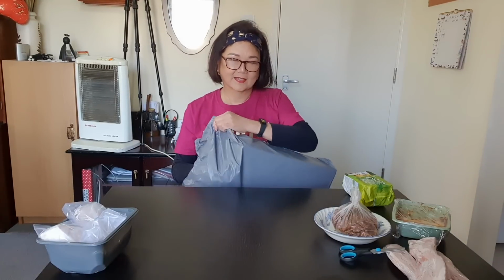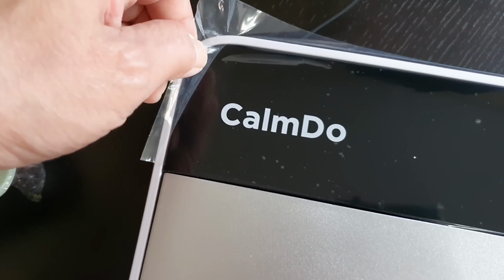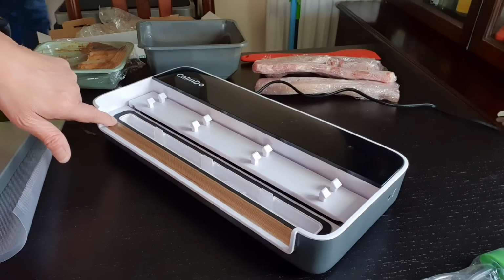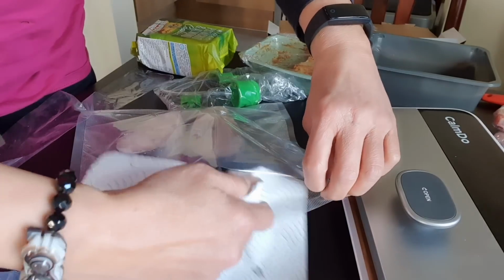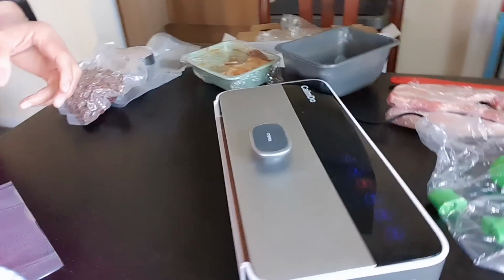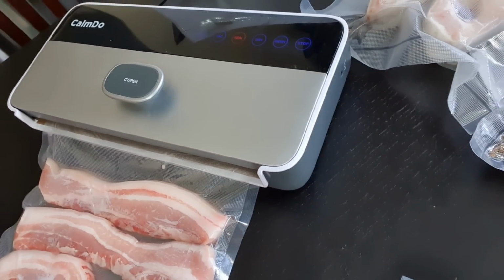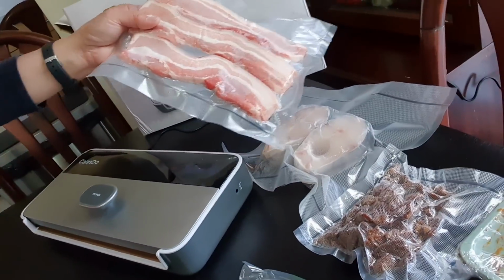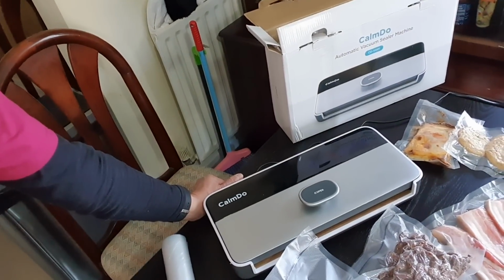WATCH HOW CALMDO AUTOMATIC VACUUM SEALER MACHINE WORKS! I'D BEEN WANTING THIS GADGET😊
Hi guys! I demonstrate how Calmdo Automatic Vacuum Sealer Machine. I hope you order this FAntastic machine! Very reliable and essential.